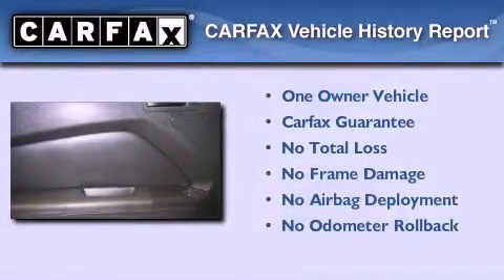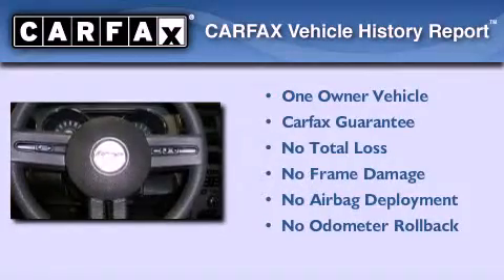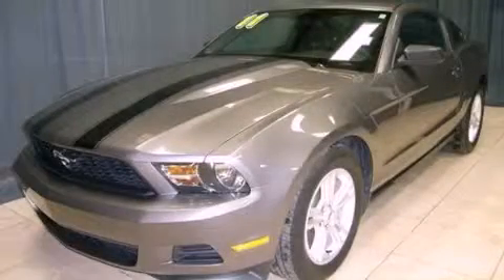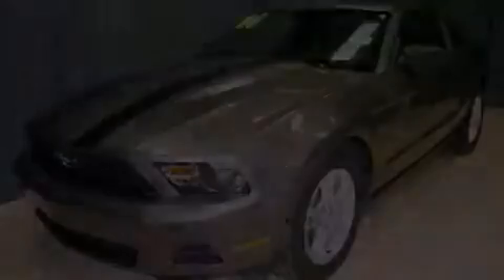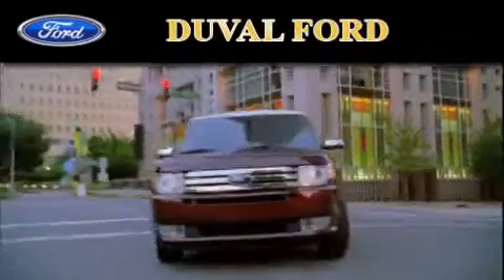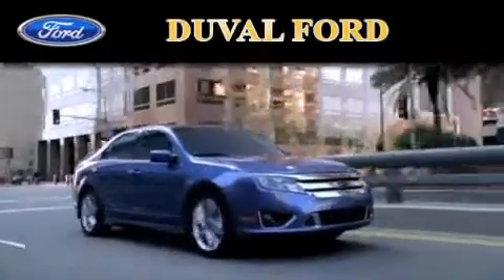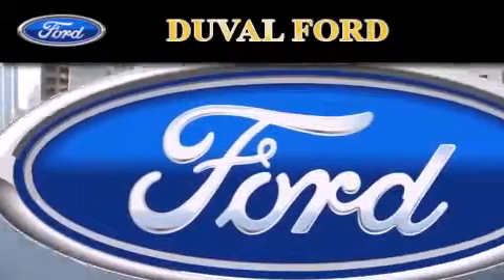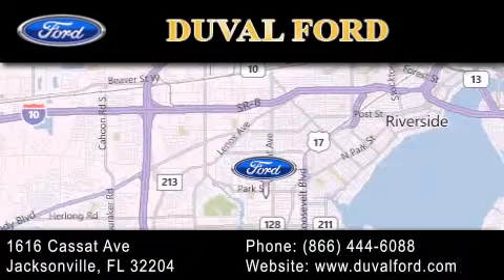Pre-Owned 2011 Ford Mustang Jacksonville FL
Year : 2011
 Make : Ford
 Model : Mustang
 Engine : 3.7L V6
 Trans . : 6-Speed
 Exterior : Ingot Silver Metallic
 Miles : 29,890
 Interior : Medium Stone
 Stock : B5162395